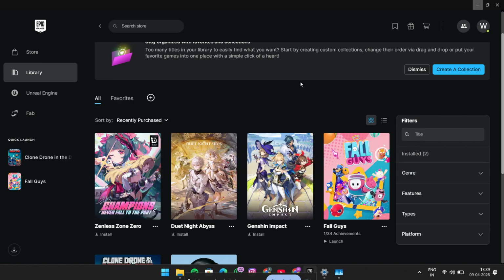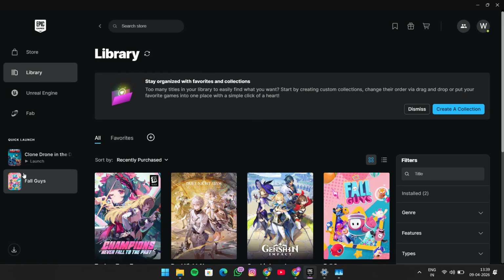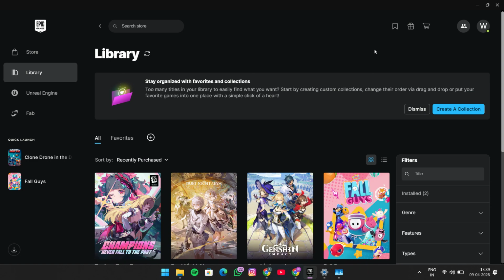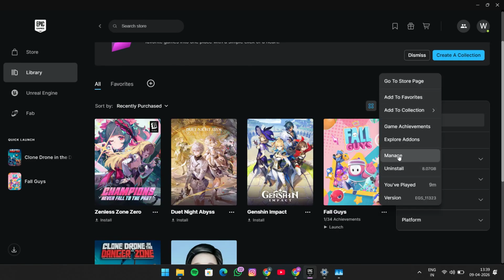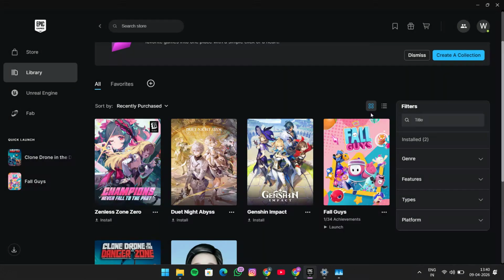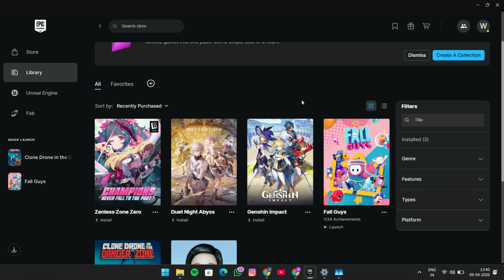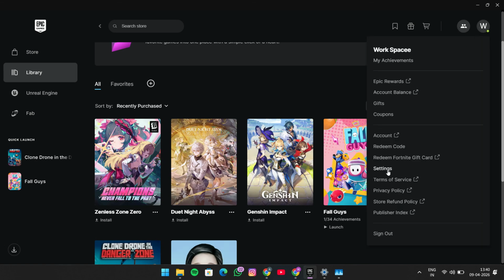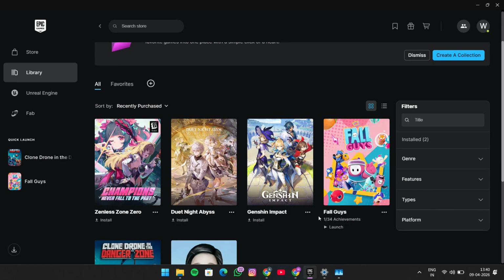How To Fix Fall Guys Error Code (Quick Troubleshooting Guide)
Learn how to fix Fall Guys error code issues with this quick troubleshooting guide. We’ll cover restart steps, internet checks, file verification, VPN fixes, and updates to help you get back into the game.

🕚Timestamps:
0:00 Intro
0:24 Restart PC and Game
0:55 Check Your Internet Connection
1:20 Verify Game Files
1:50 Turn Off VPN
2:11 Update the Game and Launcher

✍️What You'll Learn In This Video:
• How To Restart PC And Game To Clear Temporary Fall Guys Errors
• How To Check Internet Connection For Fall Guys Login And Server Issues
• How To Verify Fall Guys Game Files Using Your Launcher
• How To Turn Off VPN To Fix Connection Conflicts In Fall Guys
• How To Update Fall Guys And Your Launcher To Resolve Error Codes

💡Pro Tips:
• Restart your router as well if your connection feels unstable.
• Run the launcher as administrator if verification does not help.
• Disable any background network tools that may affect game traffic.
• Keep your game updated to avoid version mismatch errors.
• Try launching Fall Guys after each step so you know what fixed it.

📱 How To Download Fall Guys Mobile:
Fall Guys does not currently have an official mobile app.